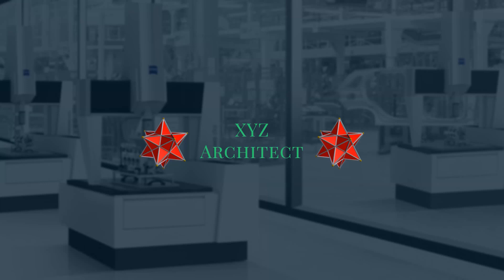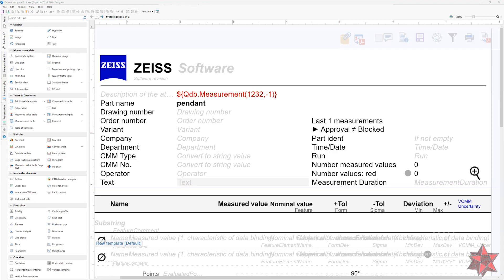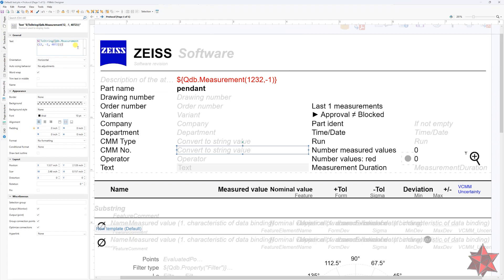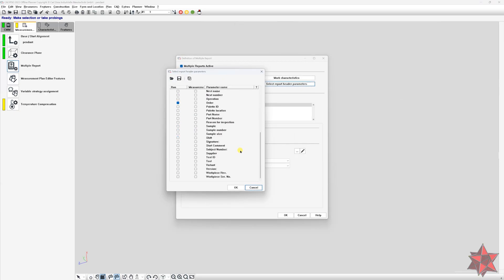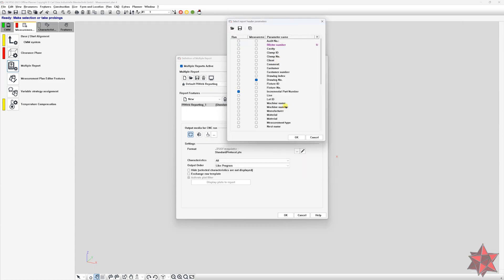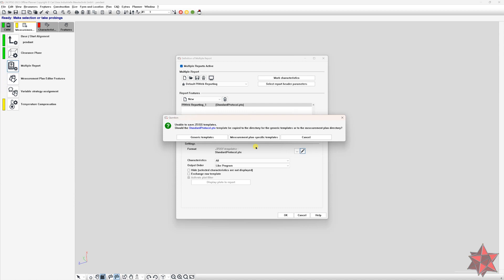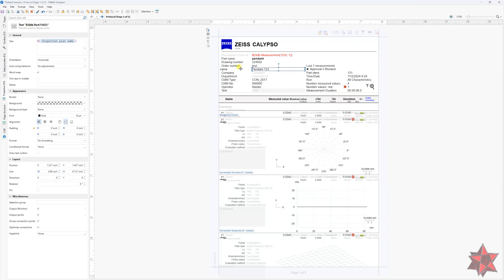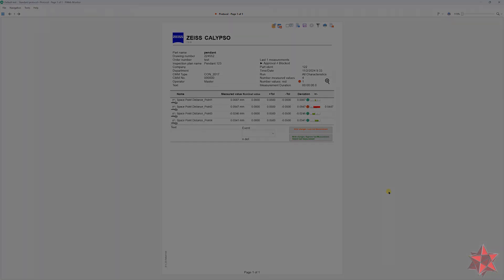Header report variables in PiWeb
Did your hunt for report header variables begun ? Search no more, you arrived in the right place. See how to setup your variables by watching this video.